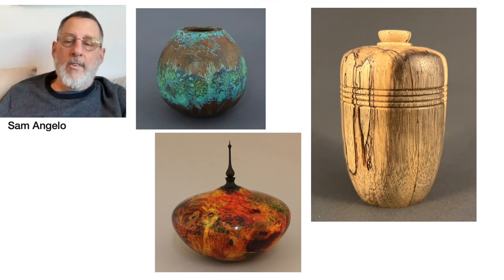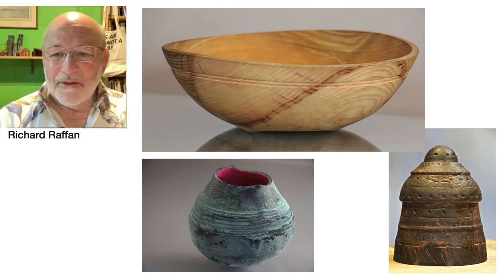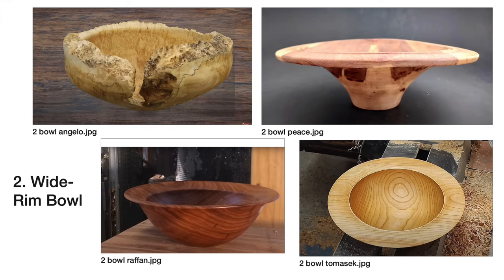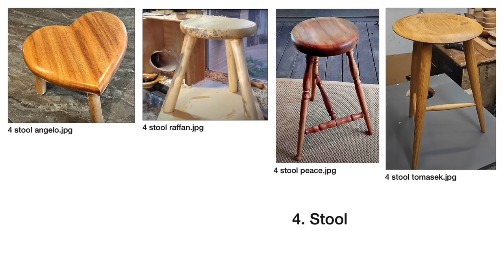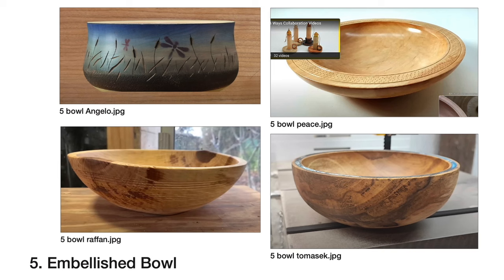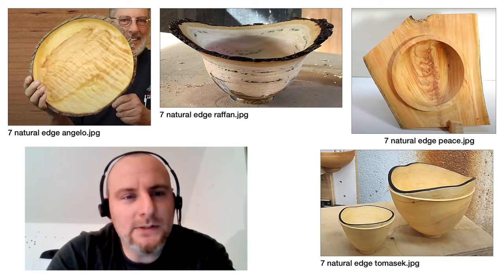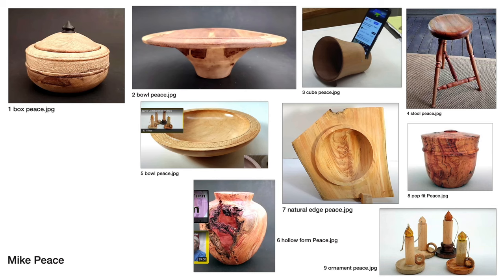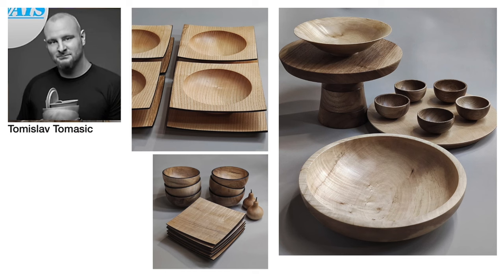Four Ways to Turn Group.....Interviewed by John Kelsey - woodturning with Sam Angelo,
In this video, John Kelsey Artisan, moderator of the Lancaster Woodturners weekly coffee hour, conducts an interview with the "Four Ways to Turn" group: Sam Angelo, Richard Raffan, Mike Peace, and Tomislav Tomasic. The group offers insights into the shops they turn in and why they turned certain items over the past 9 months for their "For their "Four Ways" projects. Enjoy. And Please subscribe.

Are you Looking at the American Beauty wood lathe?

I am now an authorized Robust lathe dealer. Interested in a Robust Lathe-watch my videos below on these fine, American made machines.